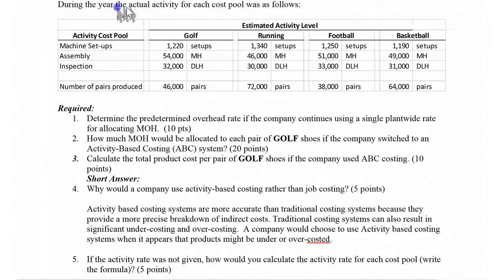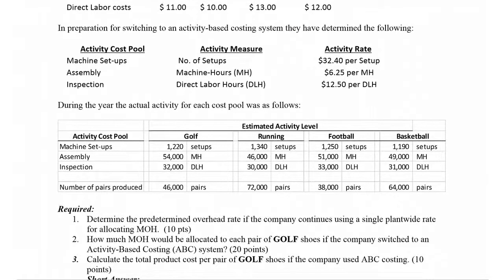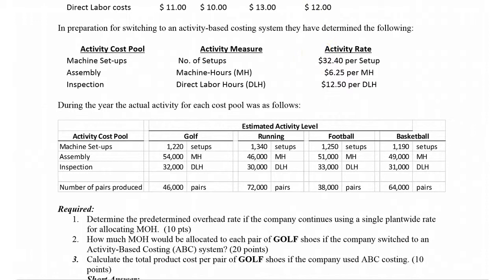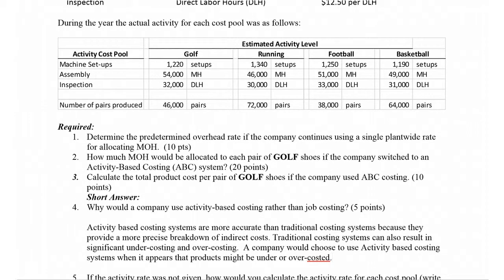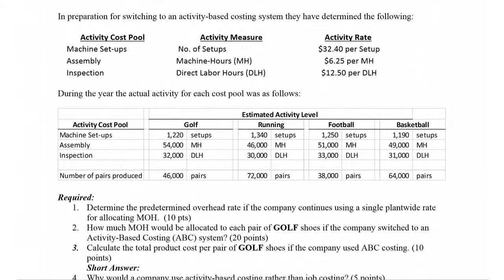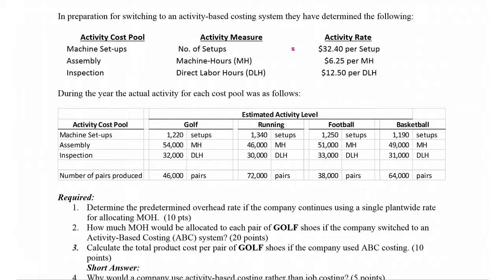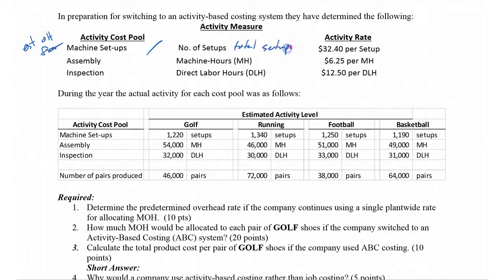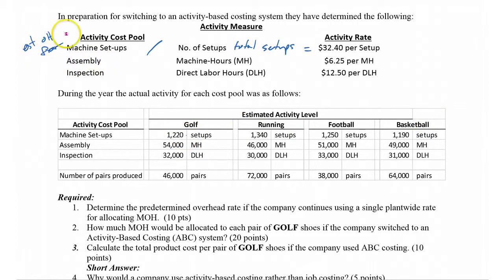BSU ACC 206 Sp 15 Exam 1 Practice Exam Q2 #5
BSU ACC 260 Sp 15 Exam 1 Practice Q2 #1 Part 5